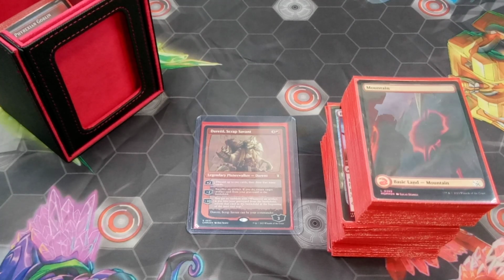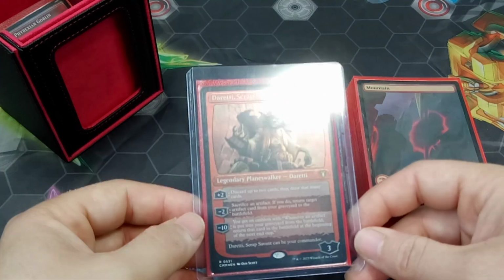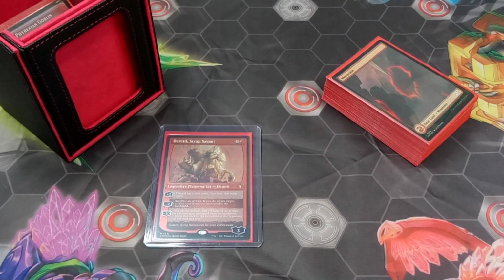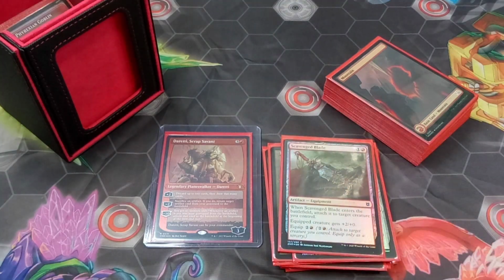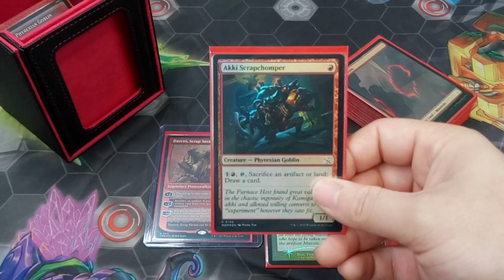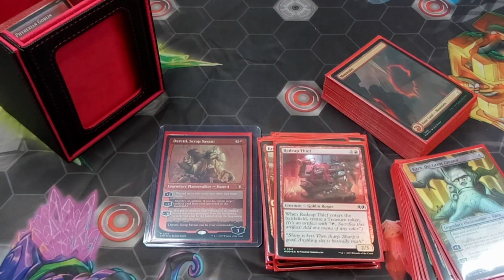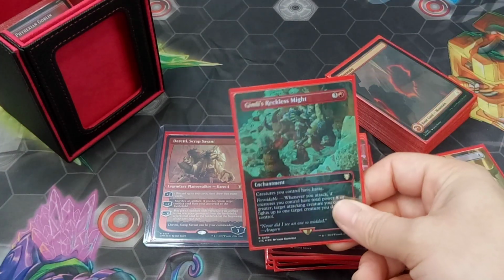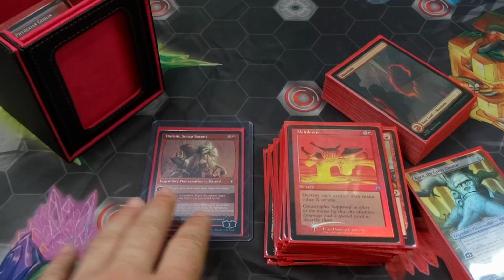Magic The Gathering Commander || Daretti (Full Foil) GOBLIN EQUIPMENT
Here's a look at my very first completely foil commander deck. This is a Daretti build focused around equipment and goblins.